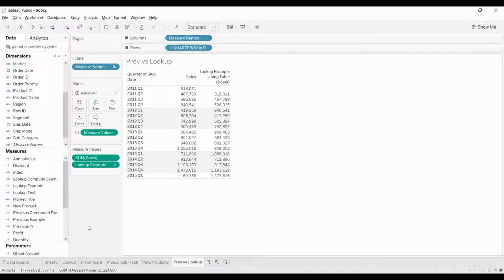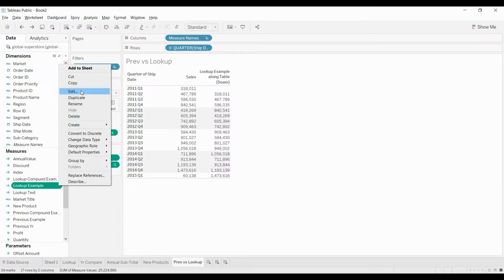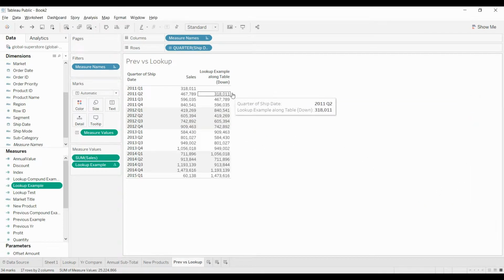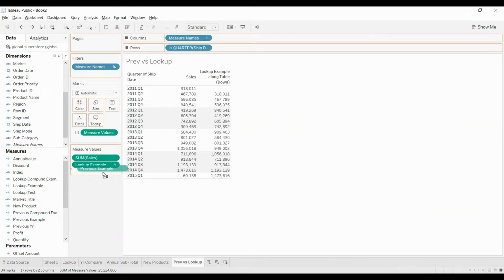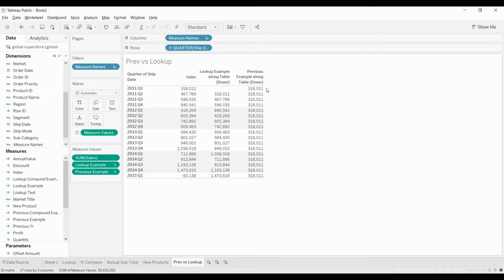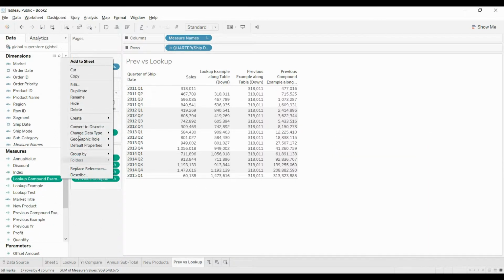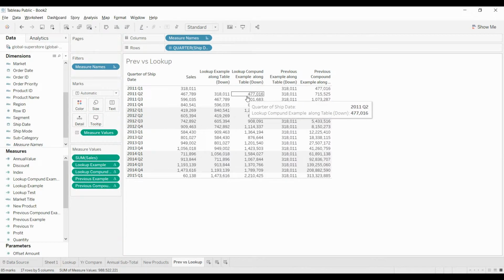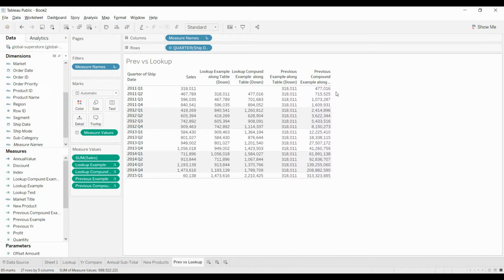Tableau Tutorials - The difference between Lookup vs Previous Value functions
The Lookup and Previous Value function may appear to be similar on the surface, but this video demonstrates an important difference.  The Lookup function always references another column, while Previous Value will reference itself.